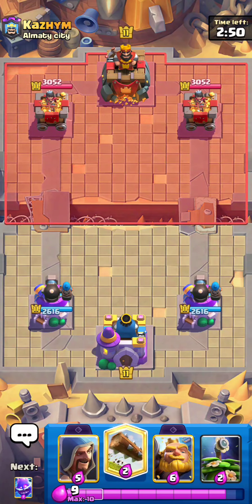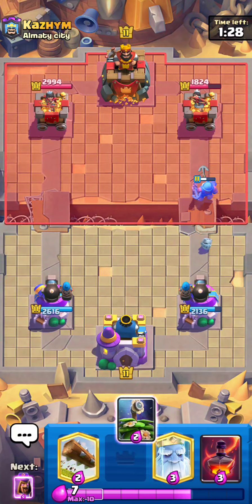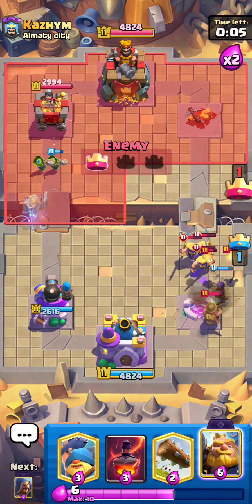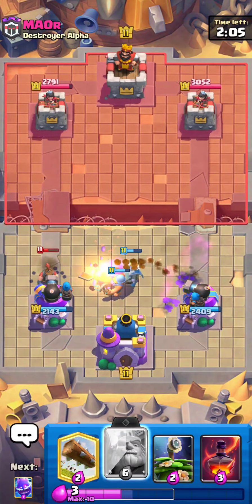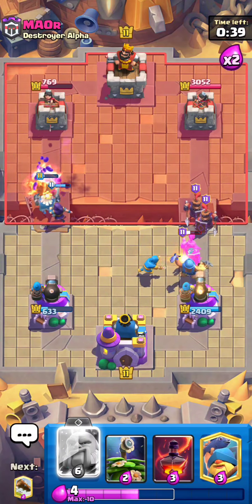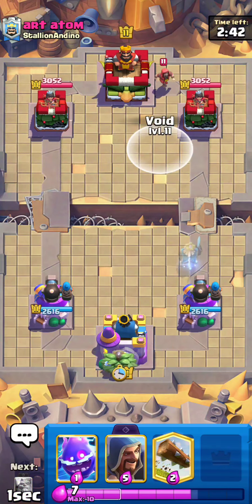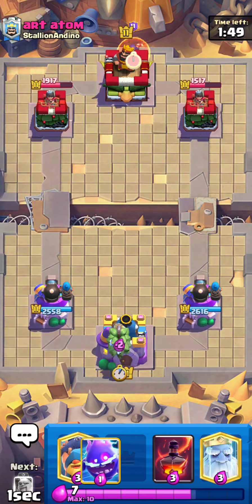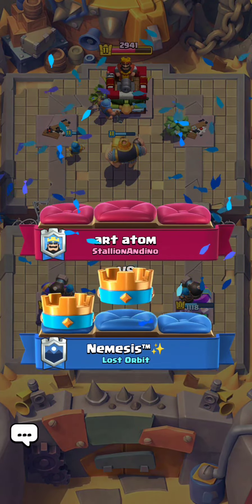How Good Is The Suspicious Bush In Royal Giant?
Welcome back to the channel everyone, and in this video I am going to be playing with the suspicious bush in clash royale. I am using it in royal giant, and it honestly seems like it can fit in the deck quite well cause it's very cheap elixir costs goes well for rg cycle. let me know what you guys think in the comments

best royal giant deck
how to play royal giant in clash royale